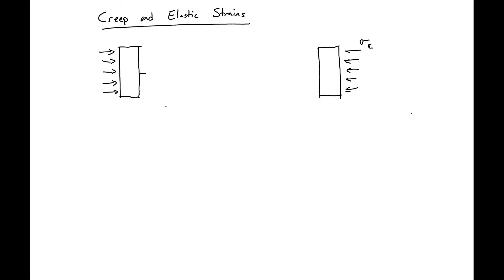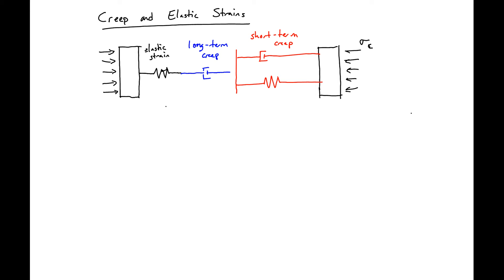4 - Creep Mechanisms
A look into ways to model creep and its mechanisms